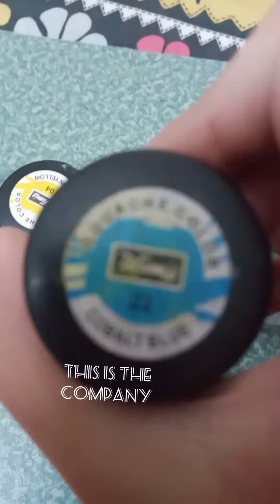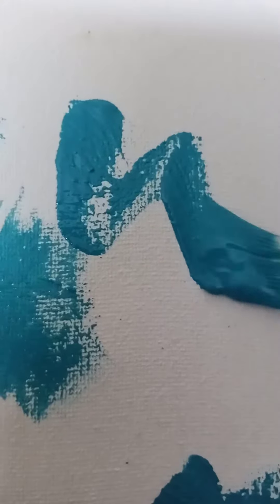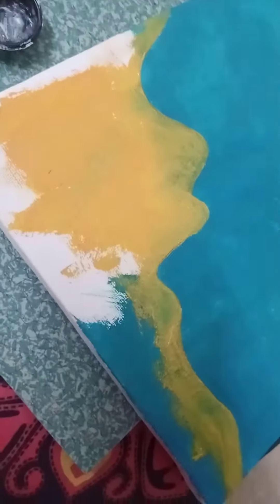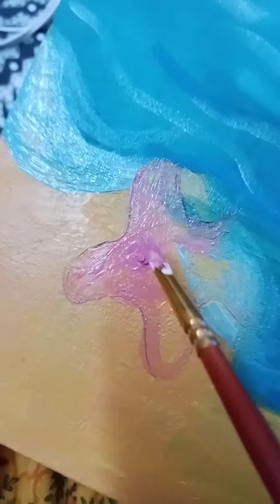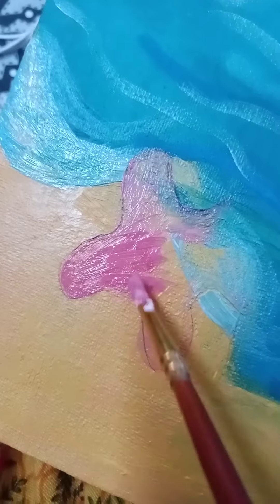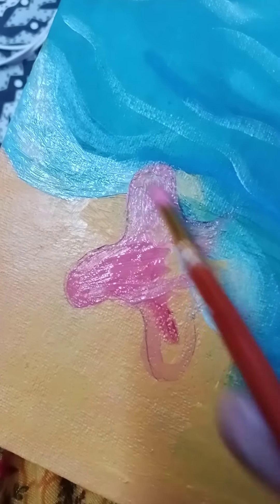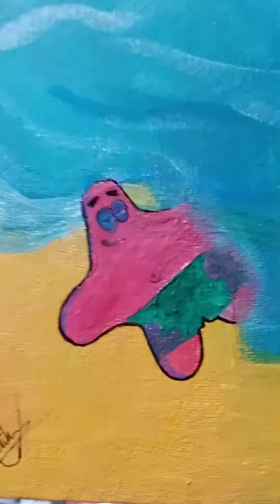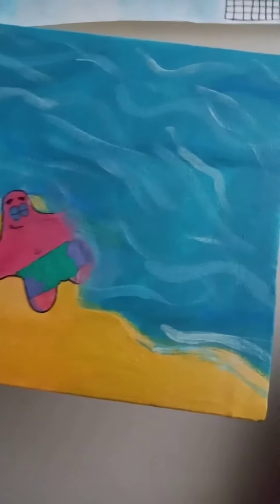Patrick's Painting✨|| Nabiha Artist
this character is taken from "Spongebob Square Pants"

copy link

I am Nabiha Irfan and I read in class 7.I am 12 years old, thanks for reading❤